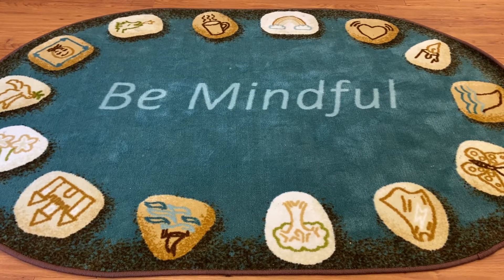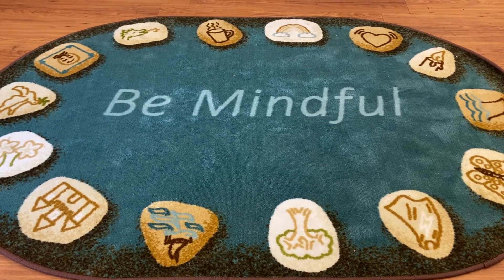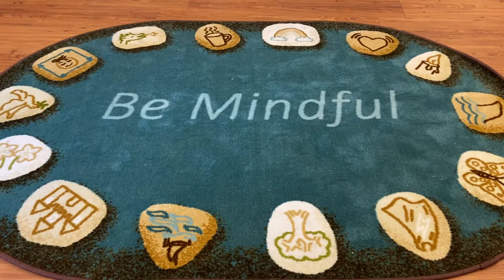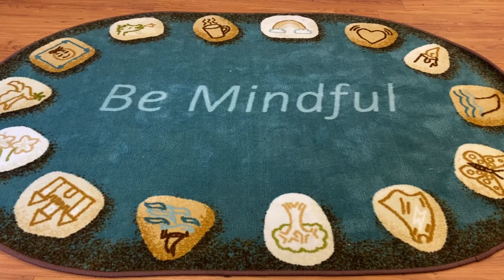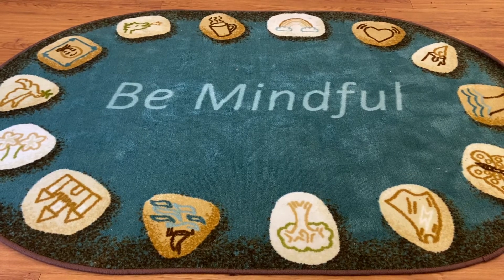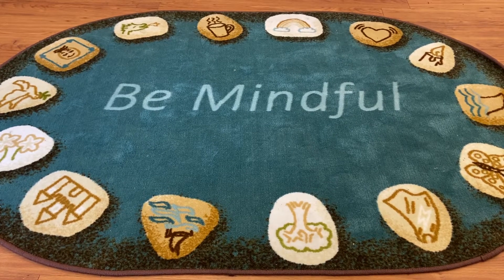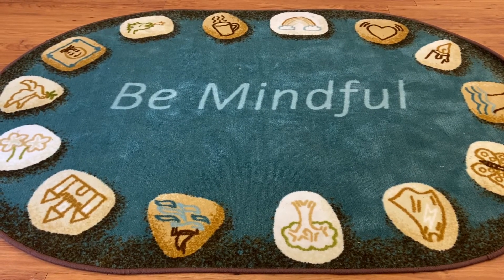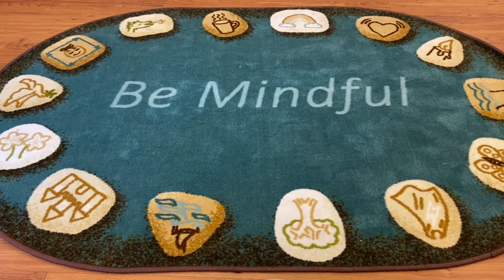Be Mindful-Rainbow Relaxation(Breathing Exercise)